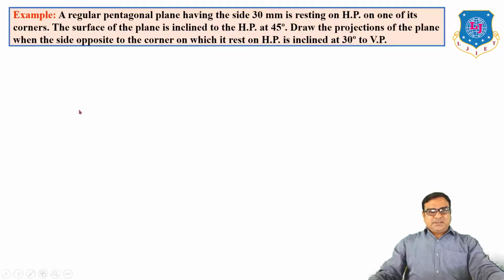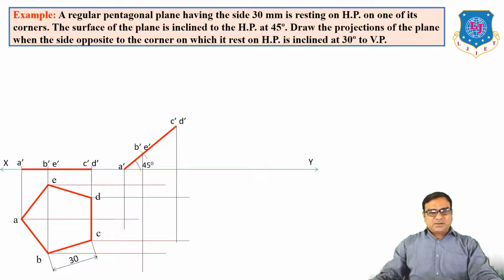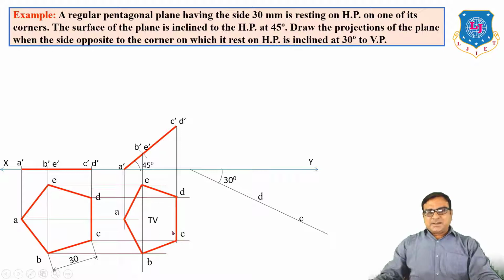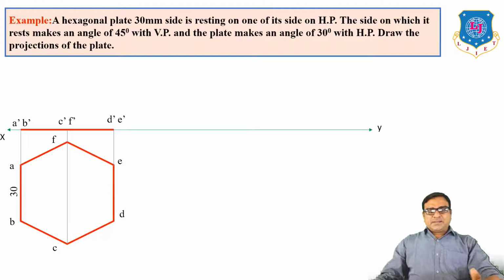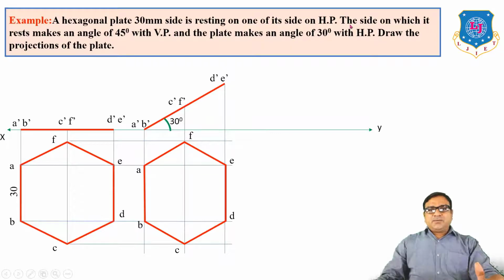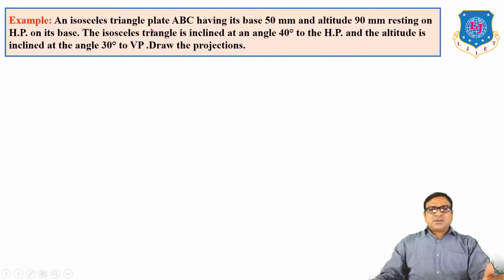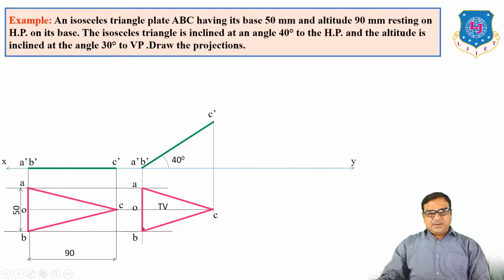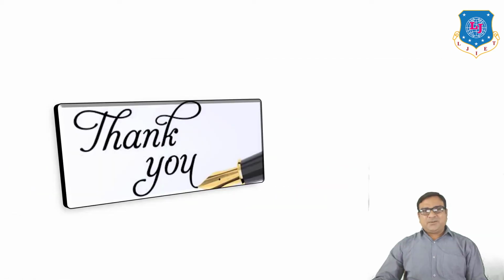Lec-23_Projections of Planes - IV | Engineering Graphics | First Year Engineering